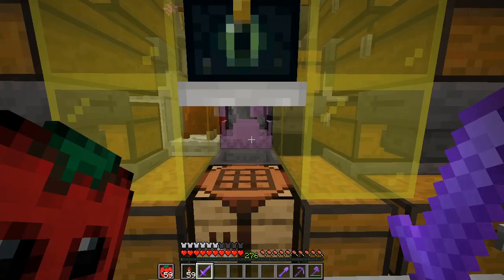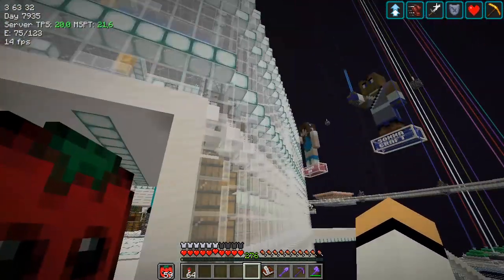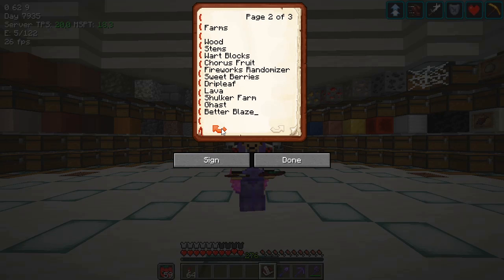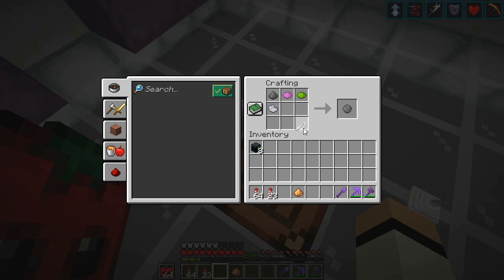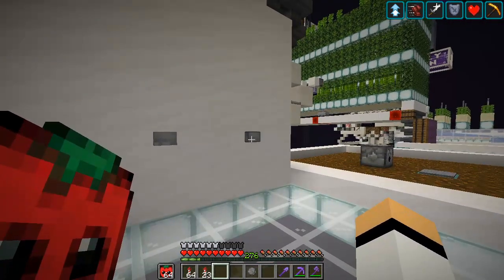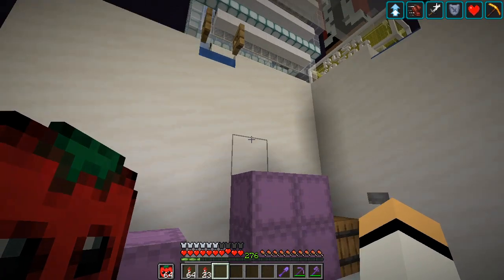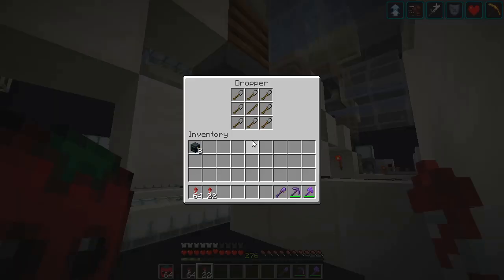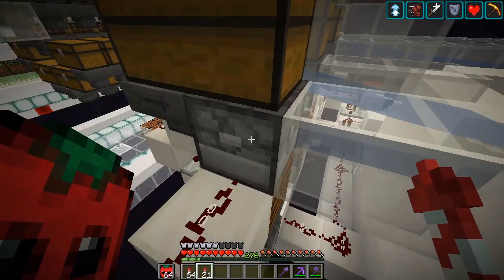The Firework Show! - Let's Play Minecraft Ep. 65